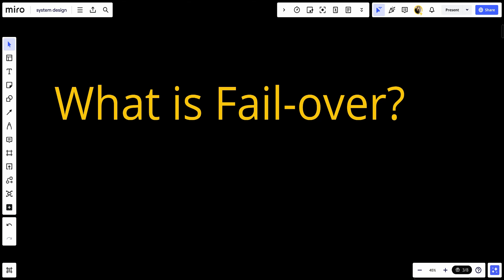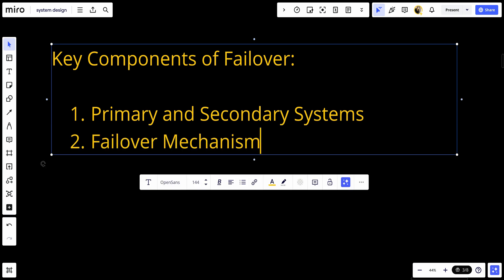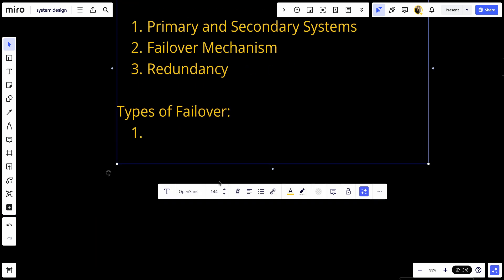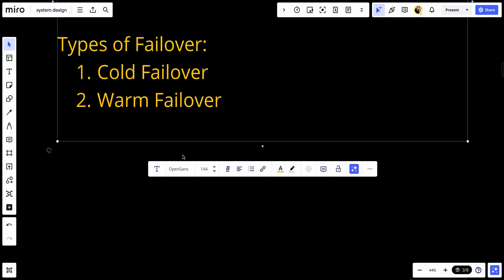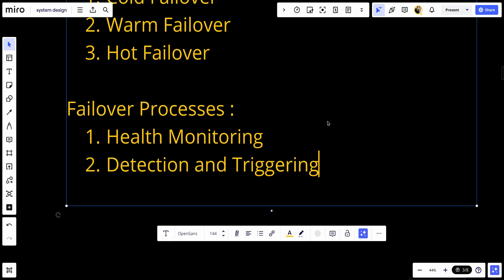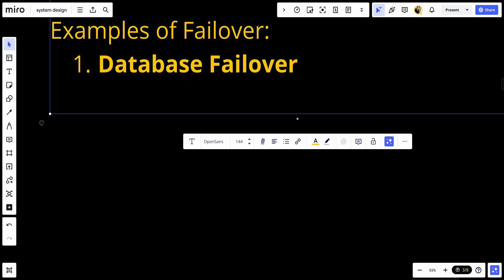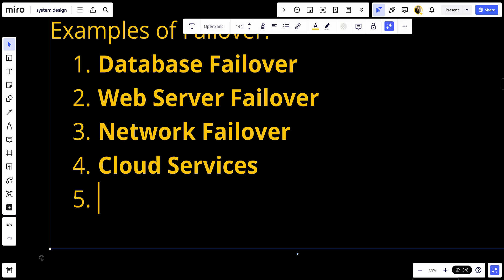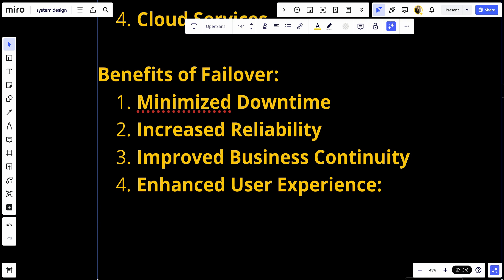What is Fail-over ? | Availability & Reliability Interview Questions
Failover is a process in which a system automatically transfers control to a redundant or standby system component upon the failure or abnormal termination of the previously active component. The purpose of failover is to ensure continuity and availability of services by minimizing downtime and maintaining system functionality during failures.

### Key Components of Failover:

1. **Primary and Secondary Systems:**
   - The primary system (or active system) is the main component that handles the normal operations. The secondary system (or standby system) remains idle or performs minimal tasks, ready to take over in case the primary system fails.

2. **Failover Mechanism:**
   - The failover mechanism is responsible for monitoring the primary system's health and performance. It detects failures and triggers the switch to the secondary system.

3. **Redundancy:**
   - Failover relies on redundant systems, which can be hardware (e.g., servers, network devices) or software components that duplicate the functions of the primary system.

### Types of Failover:

1. **Cold Failover:**
   - The standby system is powered off or inactive until a failover occurs. Upon failure of the primary system, the standby system boots up and takes over. This can result in some downtime during the switch.

2. **Warm Failover:**
   - The standby system runs in the background, mirroring the state of the primary system but not actively handling requests. It can take over more quickly than in a cold failover scenario, but some brief downtime may still occur.

3. **Hot Failover:**
   - The standby system is fully operational and synchronized with the primary system, ready to take over immediately with no noticeable downtime. This is also known as active-active failover.

### Failover Processes:

1. **Health Monitoring:**
   - Continuous monitoring of the primary system's health, including checking for hardware failures, software crashes, and performance issues.

2. **Detection and Triggering:**
   - Automatic detection of failures and triggering of the failover process. This can involve checking heartbeats, response times, or error rates.

3. **Switching:**
   - Redirecting traffic or control from the failed primary system to the standby system. This may involve updating DNS records, rerouting network traffic, or switching database connections.

4. **Synchronization:**
   - Ensuring data and state consistency between the primary and standby systems, often through real-time replication or periodic synchronization.

### Examples of Failover:

1. **Database Failover:**
   - Databases like MySQL, PostgreSQL, and SQL Server support failover mechanisms where a secondary database server can take over if the primary server fails.

2. **Web Server Failover:**
   - Load balancers (e.g., NGINX, HAProxy) can detect failed web servers and route traffic to healthy servers, ensuring continuous availability of web services.

3. **Network Failover:**
   - Network devices like routers and switches can have redundant paths and failover mechanisms to ensure network connectivity is maintained if a primary path or device fails.

4. **Cloud Services:**
   - Cloud providers like AWS, Azure, and Google Cloud offer failover solutions for virtual machines, databases, and other services to ensure high availability and disaster recovery.

### Benefits of Failover:

1. **Minimized Downtime:**
   - Failover reduces system downtime by quickly switching to a backup system, ensuring continuous service availability.

2. **Increased Reliability:**
   - Enhances system reliability by providing a backup plan in case of failures, preventing single points of failure.

3. **Improved Business Continuity:**
   - Supports business continuity by ensuring critical services remain operational during failures, avoiding disruptions and potential revenue loss.

4. **Enhanced User Experience:**
   - Provides a seamless experience for users, as they are less likely to encounter service interruptions or degraded performance.